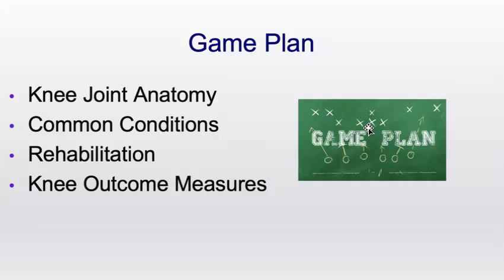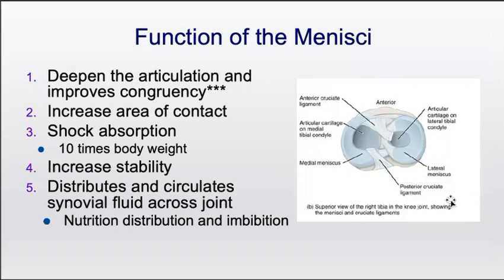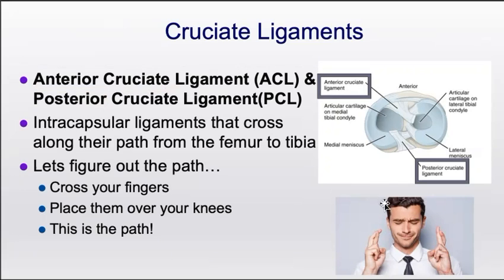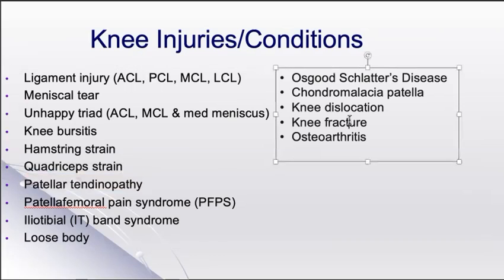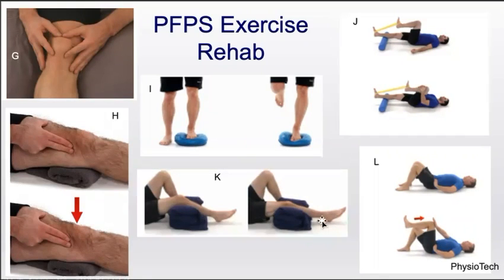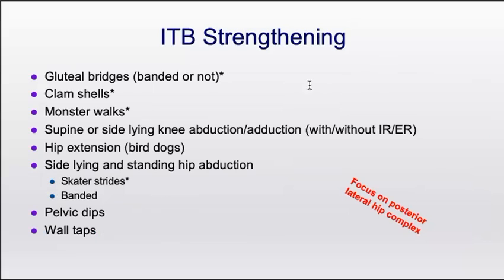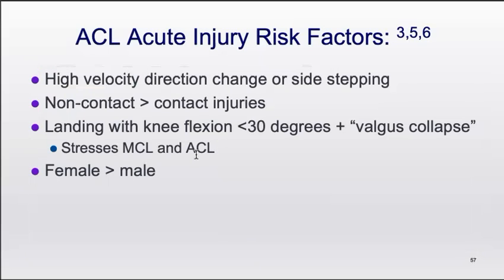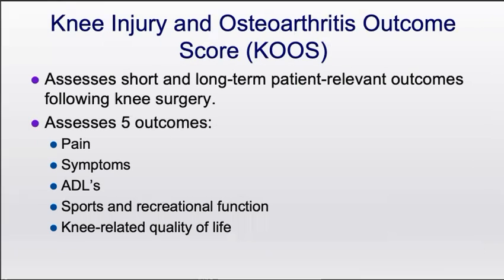KINE 4413 - The Knee and Outcome Measure - Fall 2025